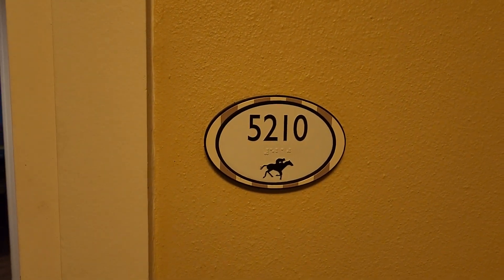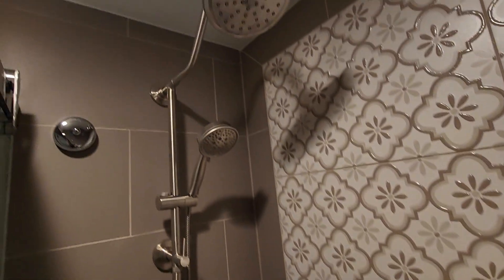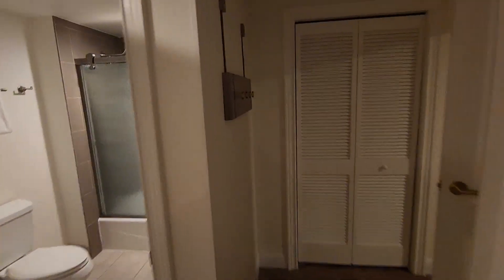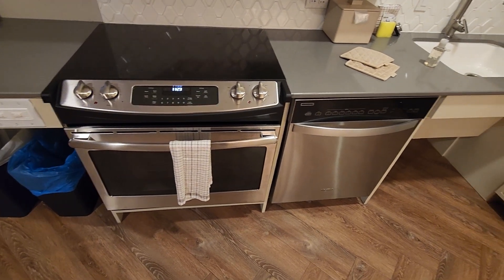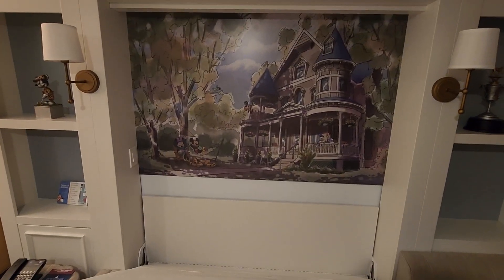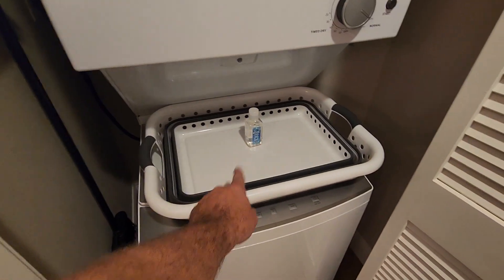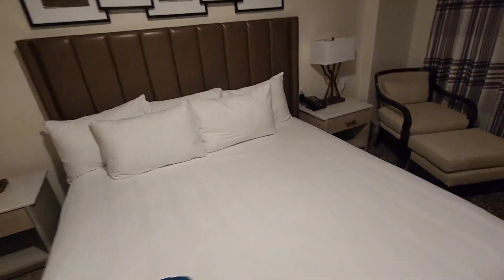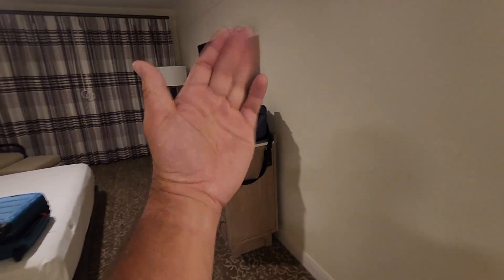Disney's Saratoga Springs Resort 2 Bedroom FULL TOUR!